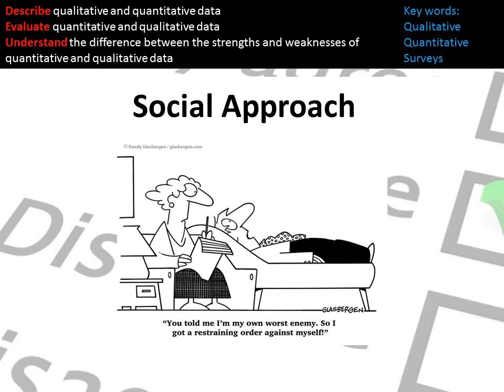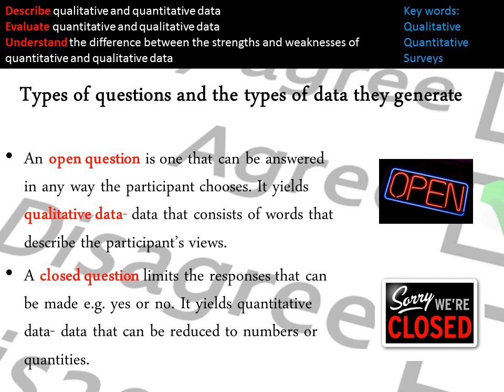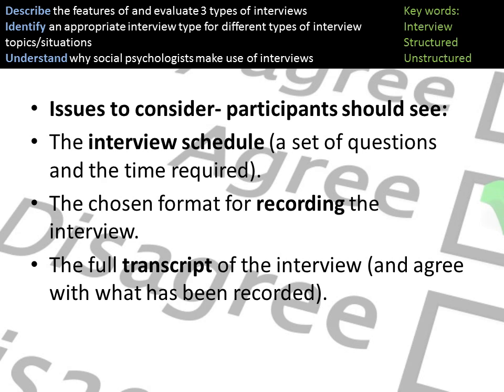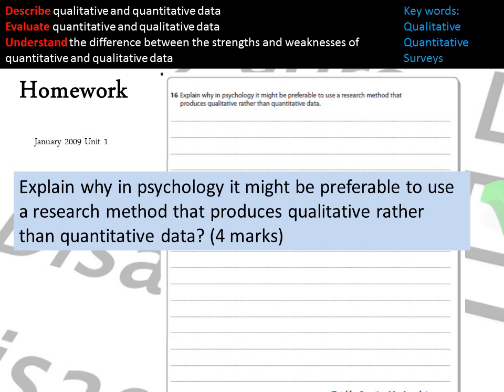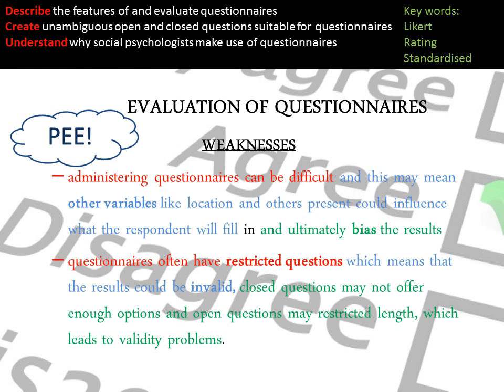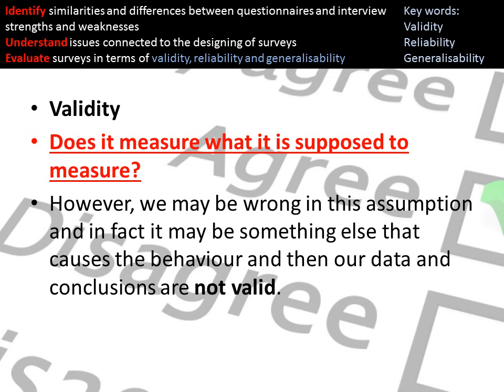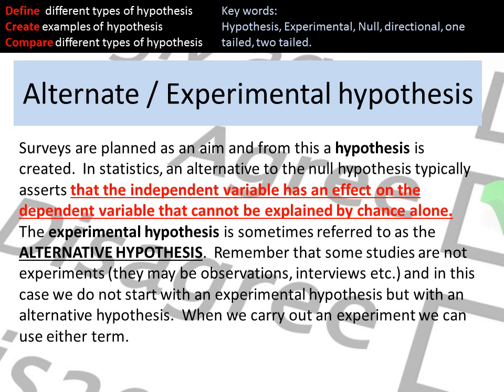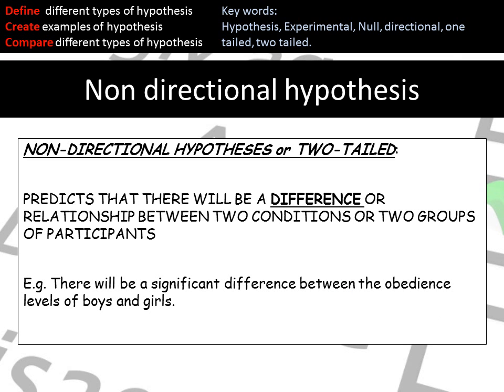Social Psychology Methodology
This covers the research methods within the Social approach apart from ethics and sampling which is on a different video.
This is made for Edexcel 2015 specification.